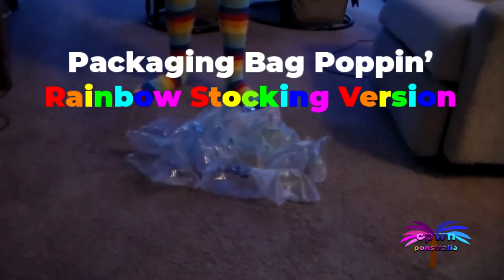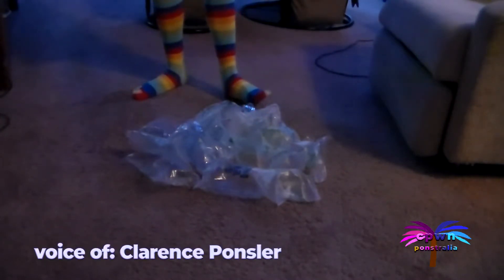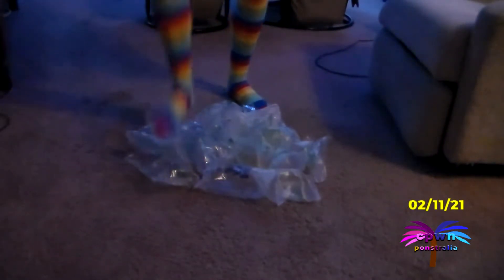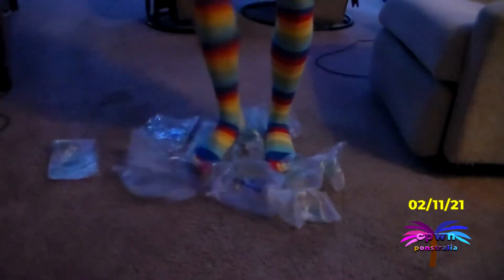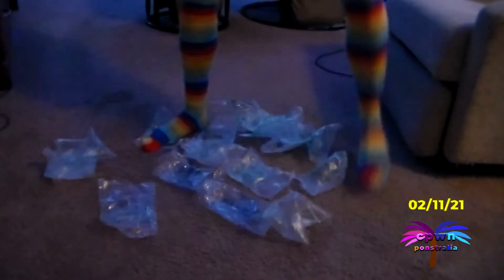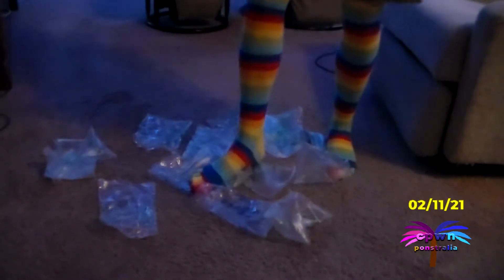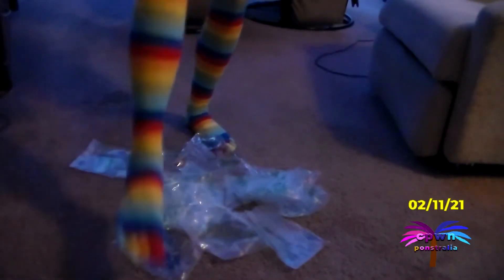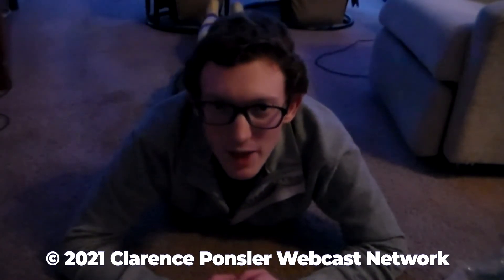Packaging Bag Poppin’ - Rainbow Stocking Version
There were some extra packaging bubble bags that were located inside my new flower pot.  Well, the flower pot will be the location of my small, metric sign that will be placed at the front entrance of my apartment.  Hence, those extra bags had to be popped.  Also, my rainbow toe-sleeved stockings were a hit previously.  Therefore, I combined the two for this second version of “Packaging Bag Poppin”.